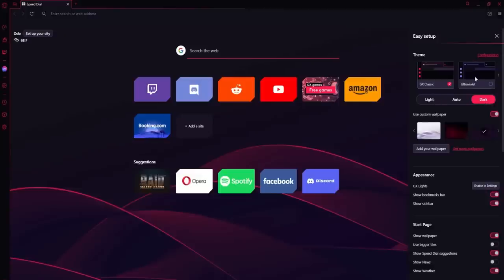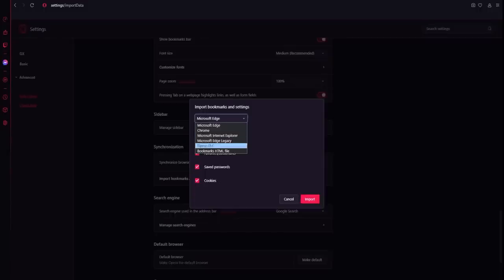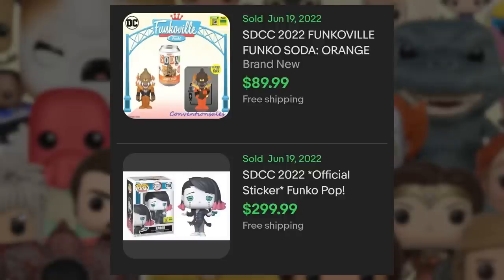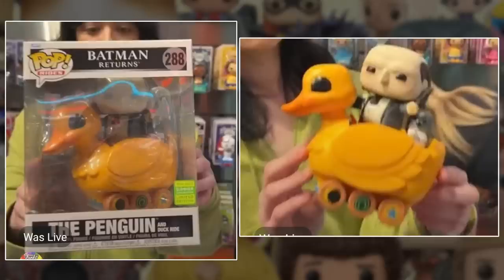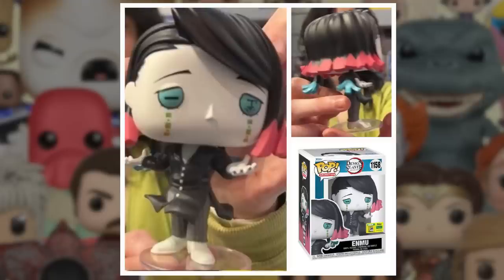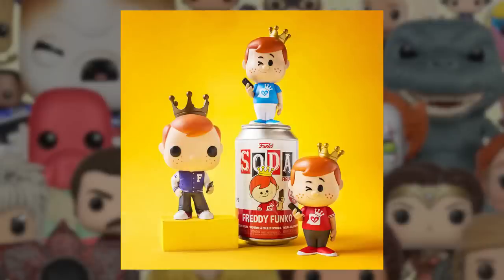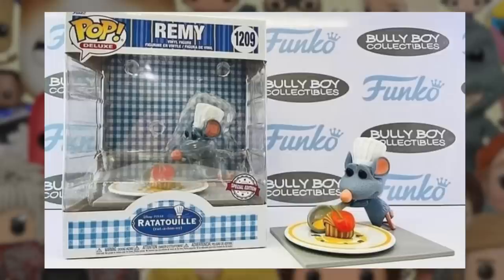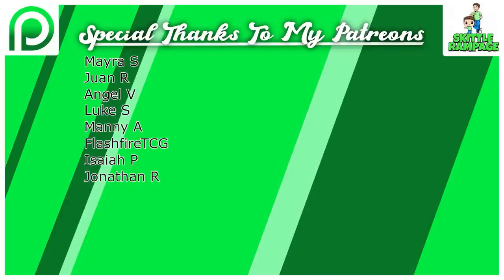STOP Pre-Ordering SDCC 2022 Funko Pops For Inflated Prices!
Need a great Web Browser to shop online for your favorite Funko Pops, make sure to download Opera Gx Today!

Today we discuss Collectors that have been Pre-ordering Sdcc 2022 Funko Pops for Hyper Inflated Prices!